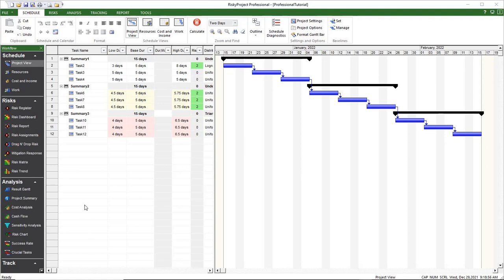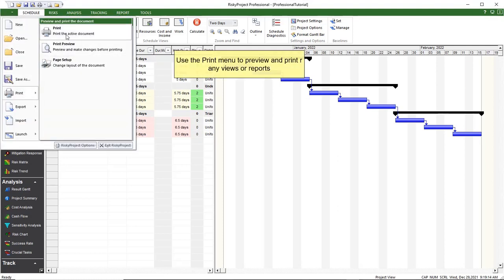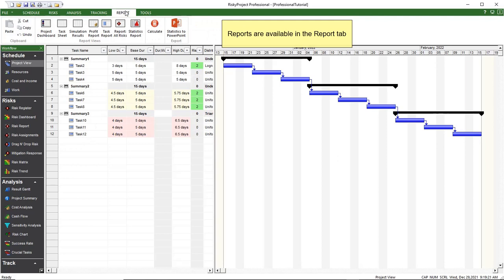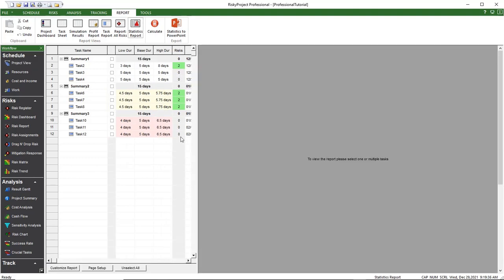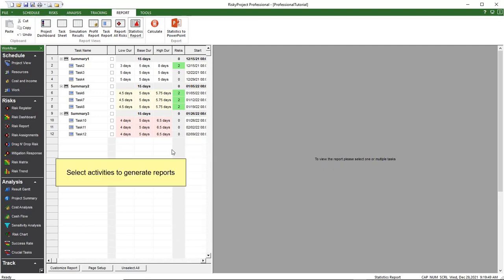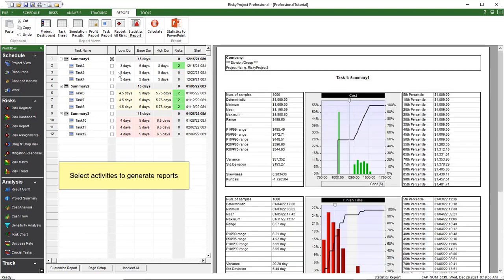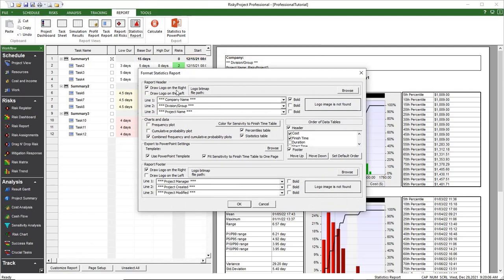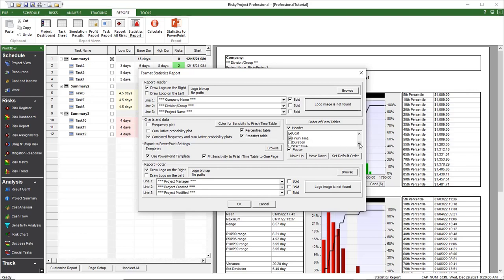RiskyProject Tutorial: Reporting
RiskyProject comes with a variety of customizable and ad hoc reports for quantitative risk analysis. This video  will demonstrate how to generate reports of your Monte Carlo risk analysis.